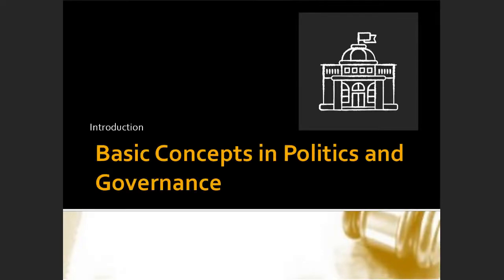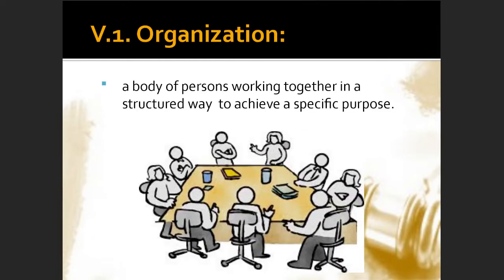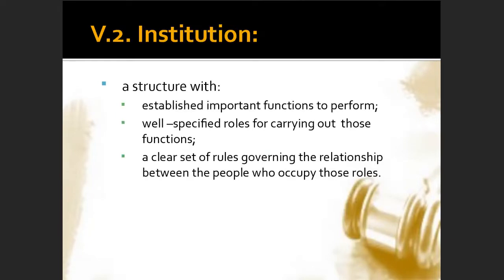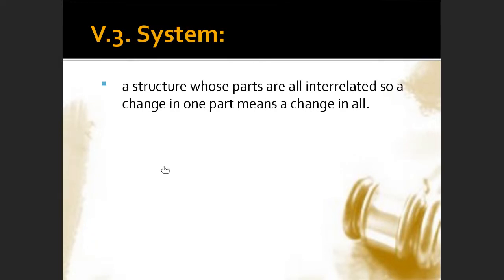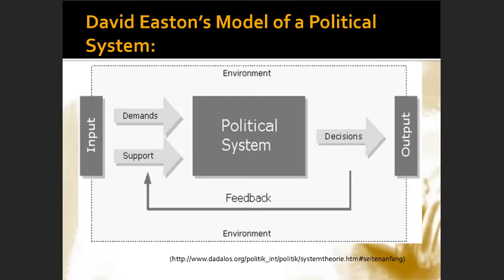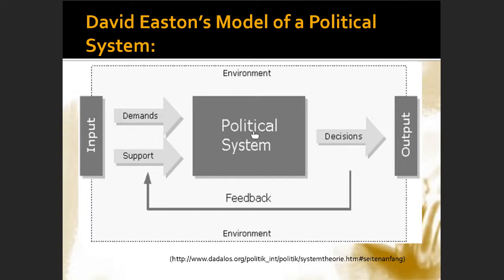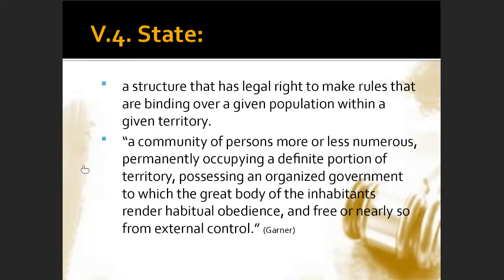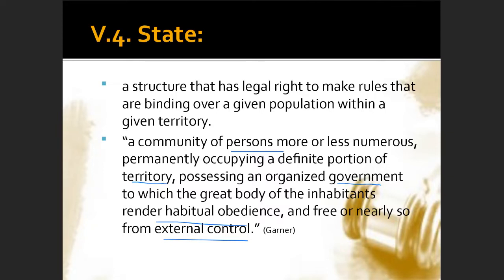Basic Concepts Part 3